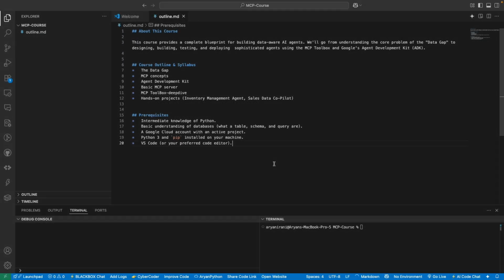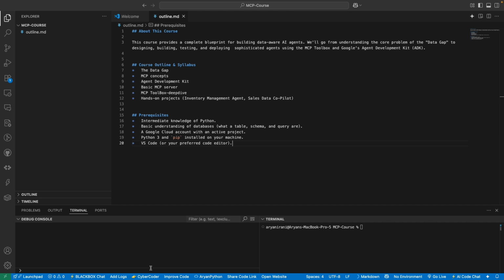Build an AI That Connects to Your Database | MCP Toolbox for Databases Course (Introduction)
Welcome to the start of a course that will change how you build AI applications. We're going from basic chatbots to building a production-grade, data-aware AI co-pilot that can have intelligent conversations about your live business data.

In this introductory video, I'll lay out the blueprint for the entire course, show you a "show stopper" demo of our final agent, and explain who this course is for and what you'll learn.

📝  Course Outline & Syllabus
-   The Data Gap
-   MCP concepts
-   Agent Development Kit
-   Basic MCP server
-   MCP ToolBox-deepdive
-   Hands-on projects (Inventory Management Agent, Sales Data Co-Pilot)

This course is designed for intermediate Python developers who have a basic understanding of what databases are and are keen to build practical, real-world AI systems. You'll need a Google Cloud account to follow along with the BigQuery and Cloud Run sections.